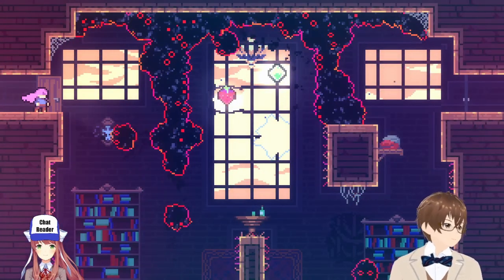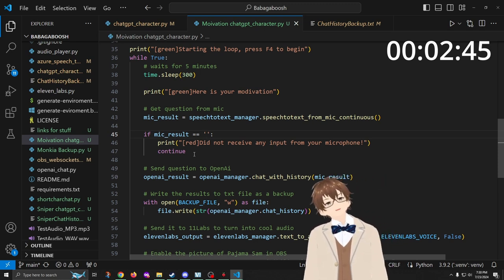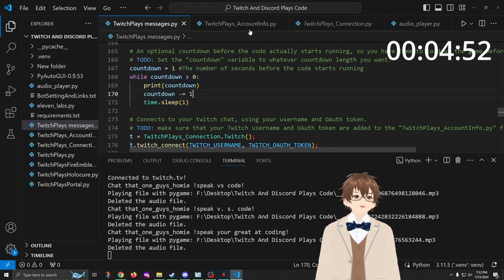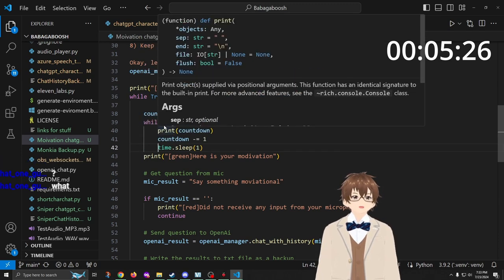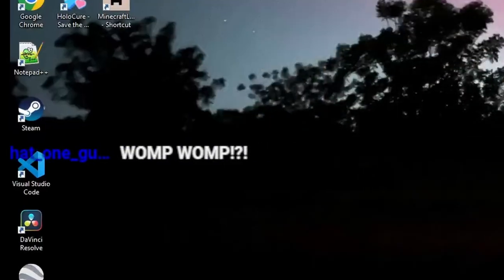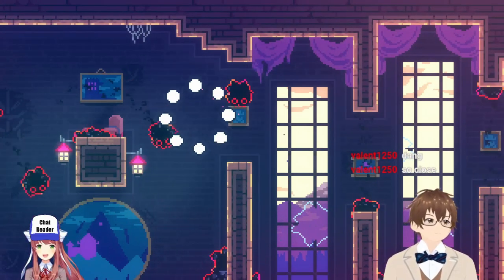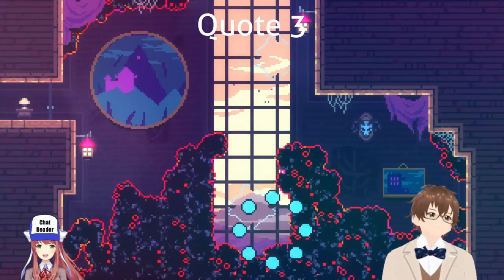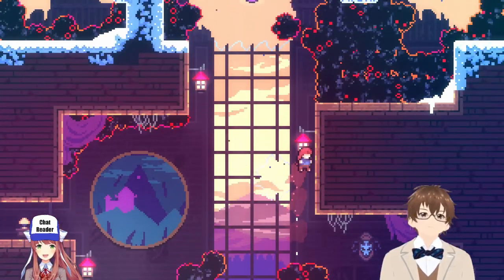5 minute coding adventure (Motivation Bot for Celeste)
I was starting to get frustrated in Celeste so I turned Monika my AI to read me motivational quotes every 5 to 10 minutes.   This is some of me coding it.

I am working on becoming a better editor with every video I hope yall enjoy watching this.
Outro: Exhale by Lena Raine